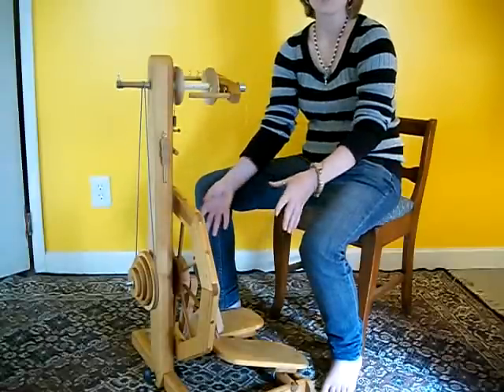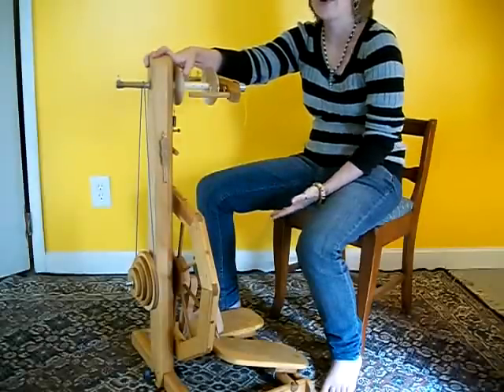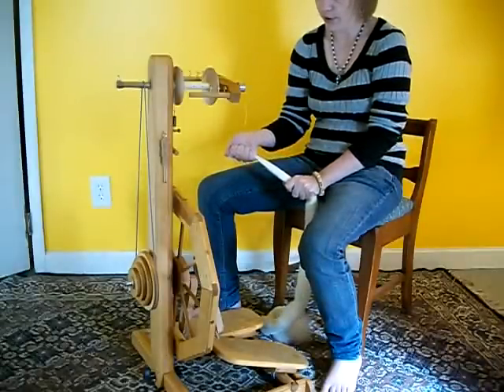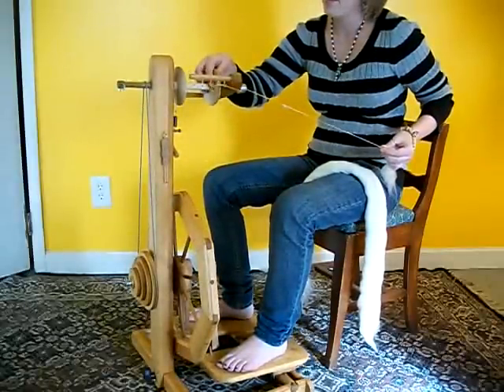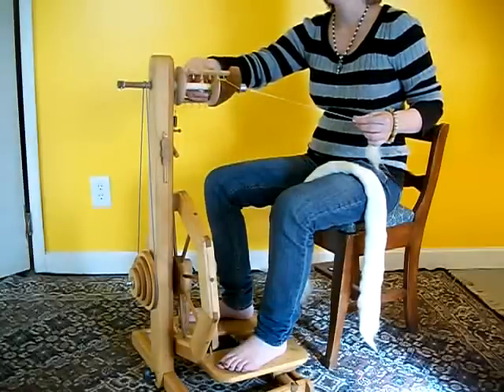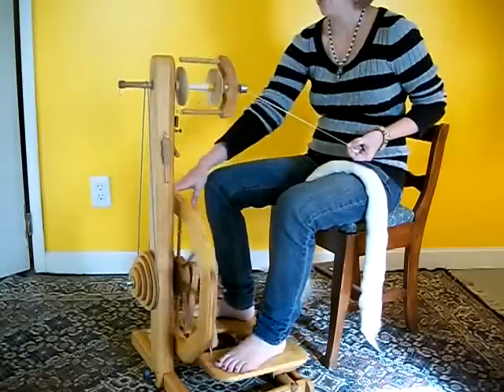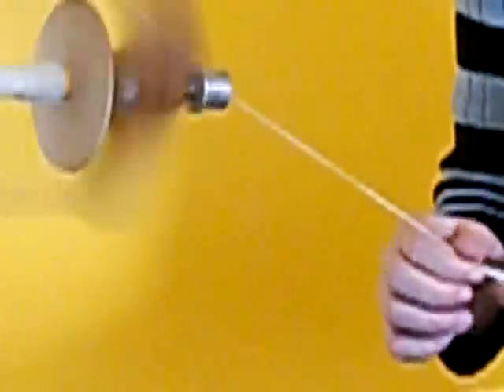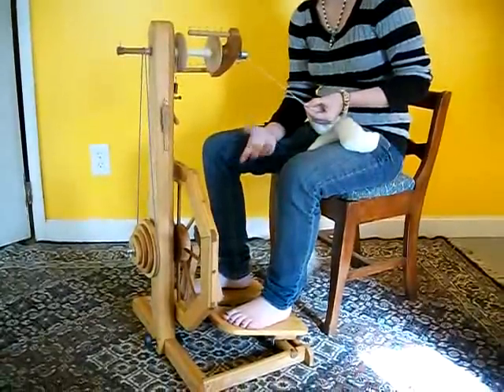Demo vid 2b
Cassandra Spinning Wheel Demonstration Video 3 of 3